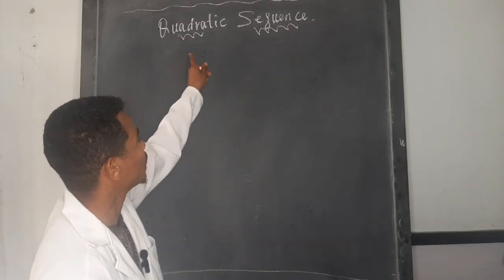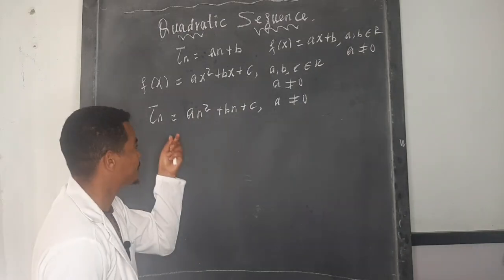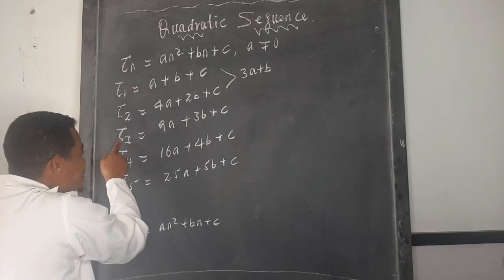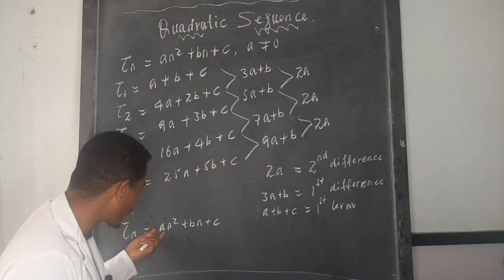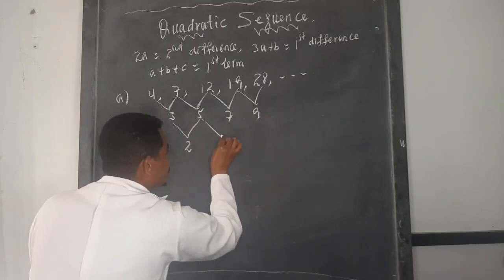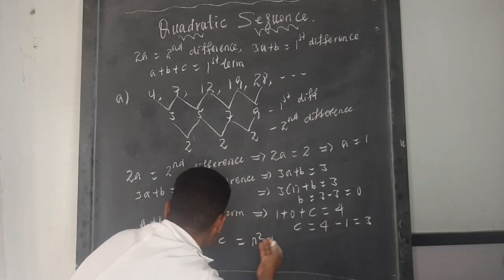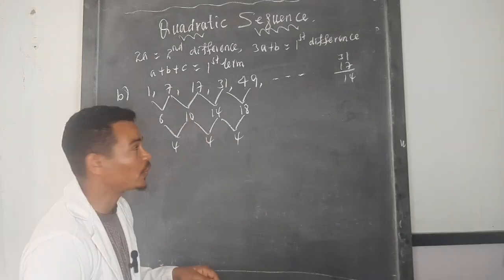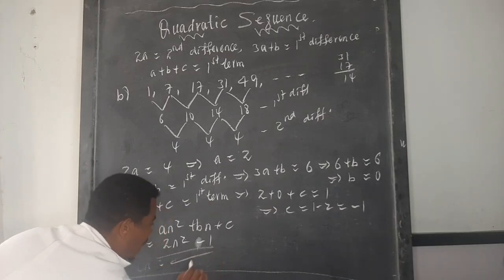Quadratic Sequence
How to find the nth terms of quadratic sequence
The difference betwen quadratic and linear sequence
The general form of quadratic sequence